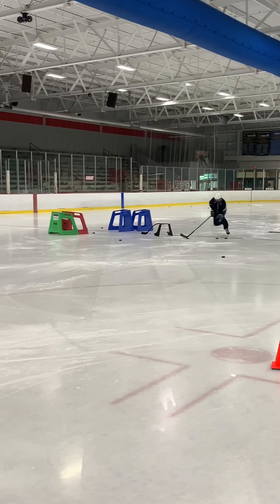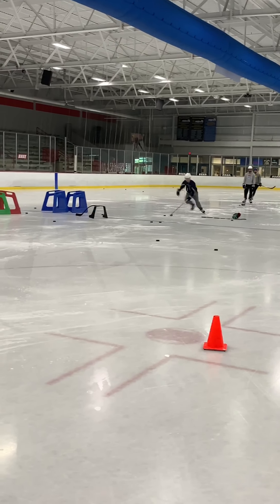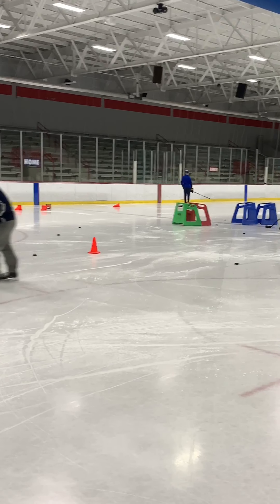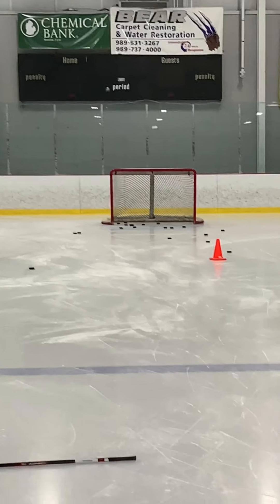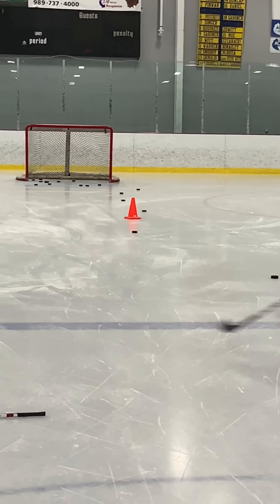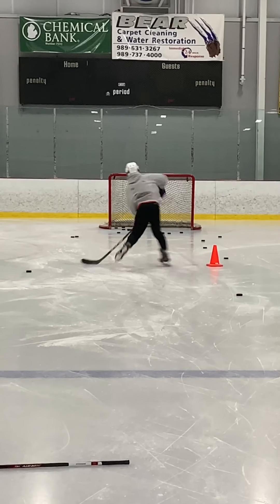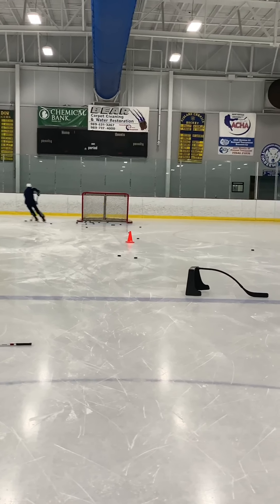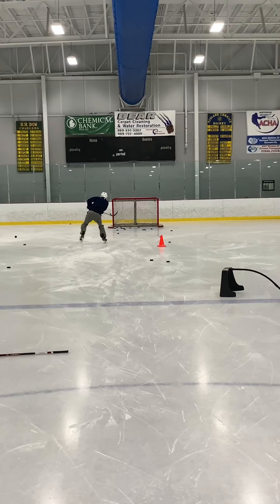Bamberger Hockey - Goal scoring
In this clip we are working on attacking the blind, and shooting in stride